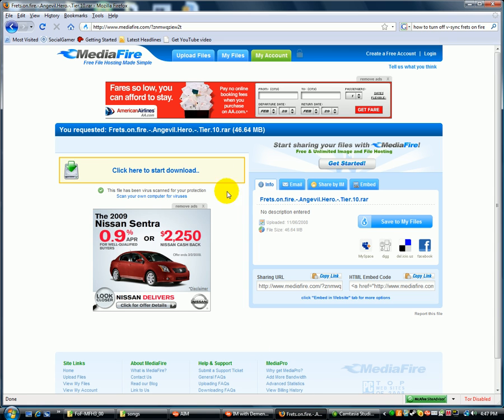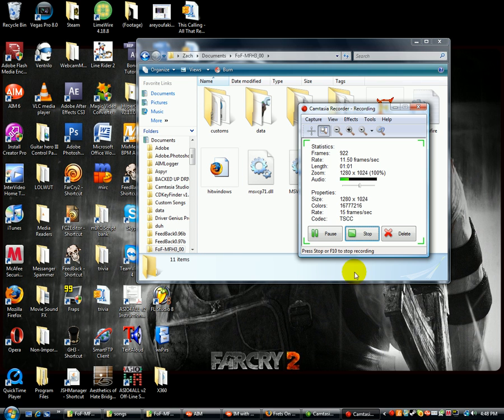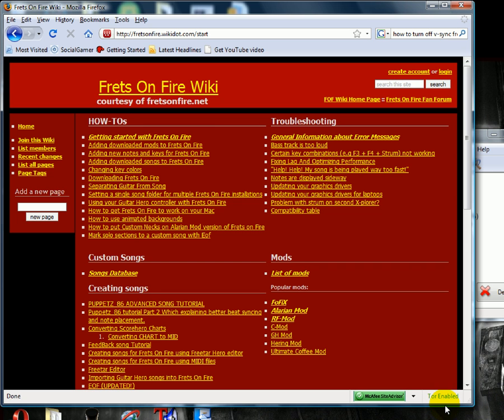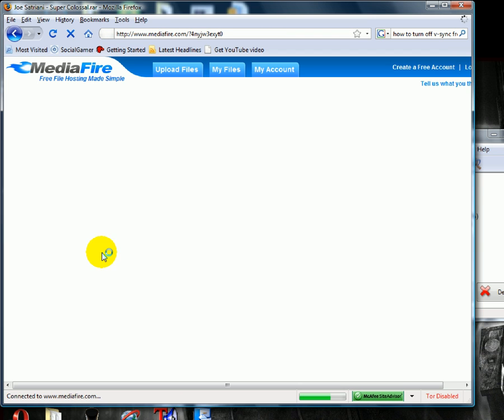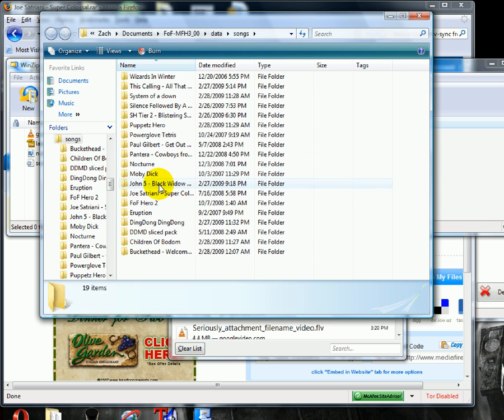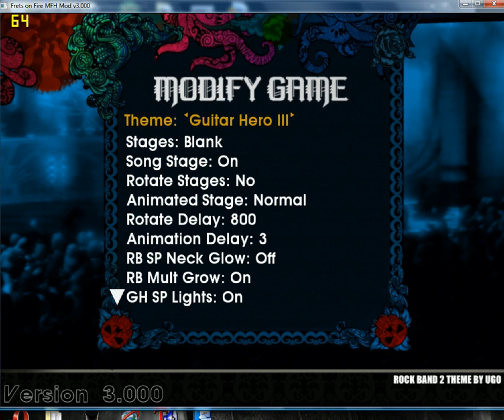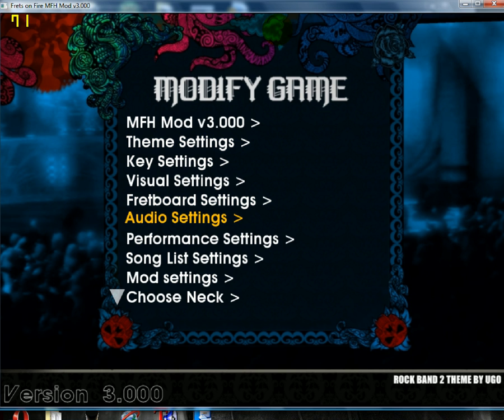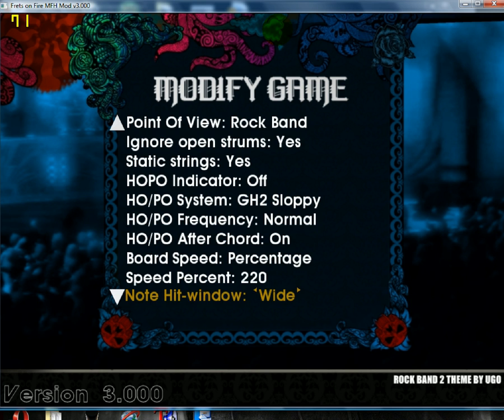How to install FoF Alarian mod (Rock band 2 skin)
Ill update this later with a text tutorial.

Step 1:
Download Frets on fire (Link is up thur ^) Or alternately, FoFix

Step 2:
Install... etc.

Step 4: Put the theme in themes folder

Step 5:
Go to options, change the theme to the new theme. (Look for it in options, I dont know which versions yall start out with, so I can't lead you there)

Step 6: Add songs. (Download songs and unzip them to your FOF/Data/Songs folder ((Make one if you dont have one)) and abra-cadabra you have songs)
-- Yes, You need a login. REGISTER YOURSELF! Its worth it.

Step 7
Tweak the settings to your needs

Step 8
Plug in your wired guitar controller, or wireless if you have an adapter, and install xpadder

Step 9
Map the keys of your buttons and strum bar etc to Xpadder, and emulate them with Key presses, and then set your key presses in the options menu

Step 10:
Your done! Good luck getting FoFix/Alarian mod to work!